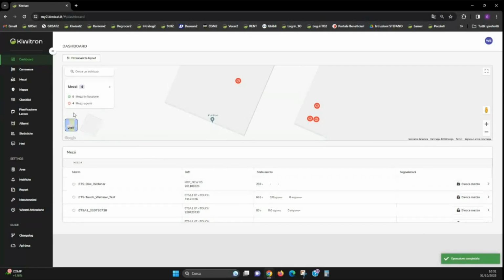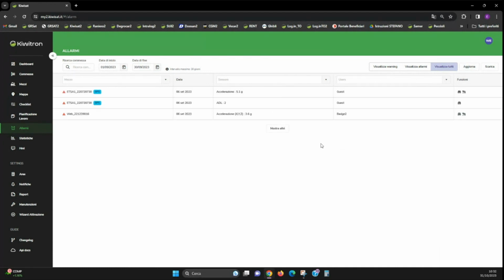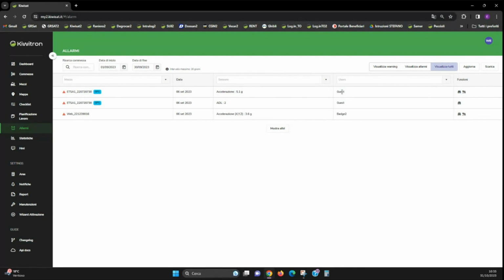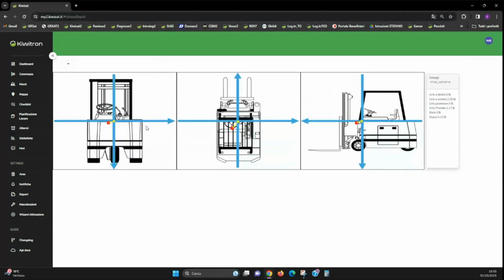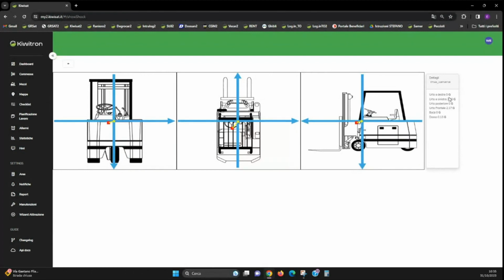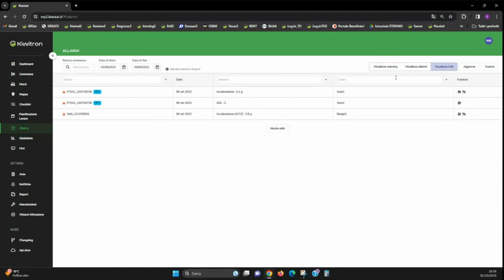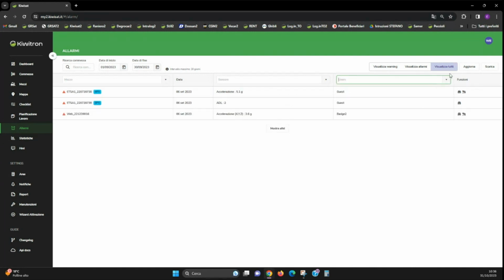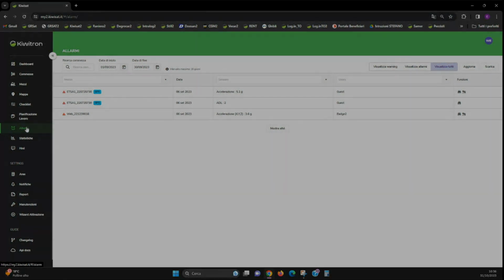KiwiSat - How to view collisions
In this clip we explain how to view vehicle-related crash alerts on the KiwiSat portal, the cloud-based platform for fleet management.